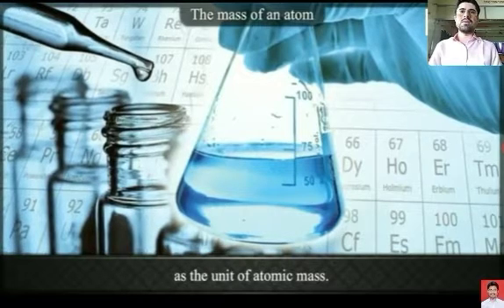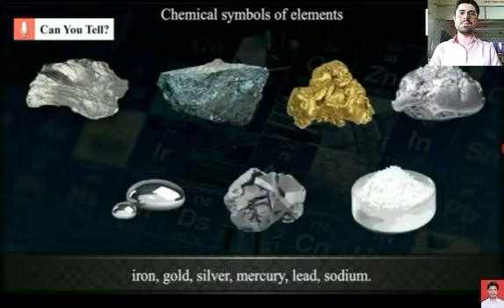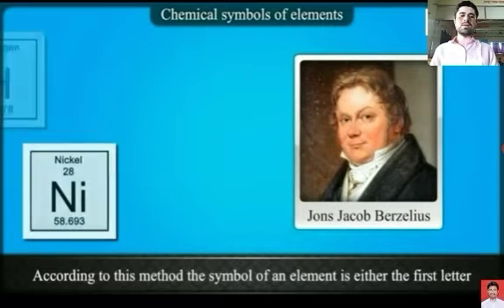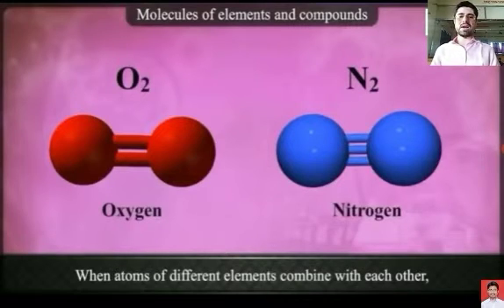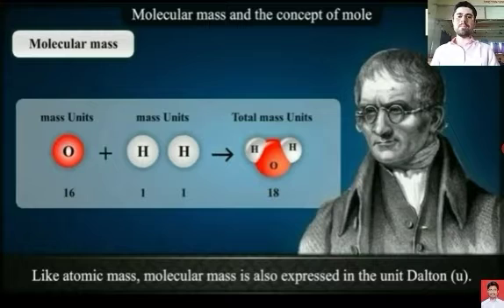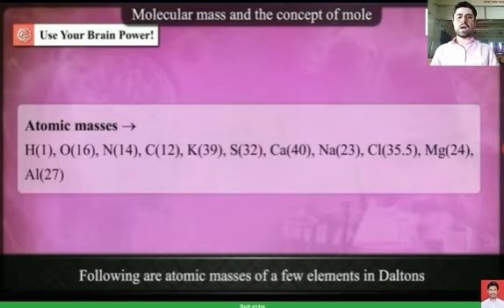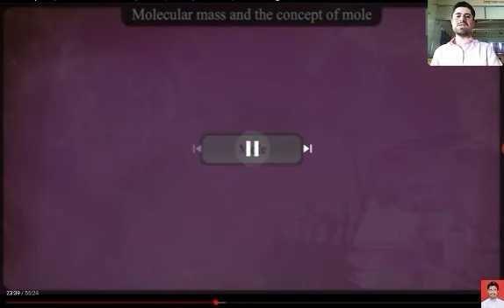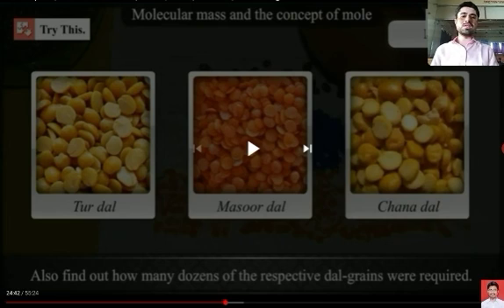CHAPTER 4 | Measurement of Matter | Science | Class 9| Standard 9|part 4|Maharashtra State Board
9th Science and technology  Maharashtra State Board